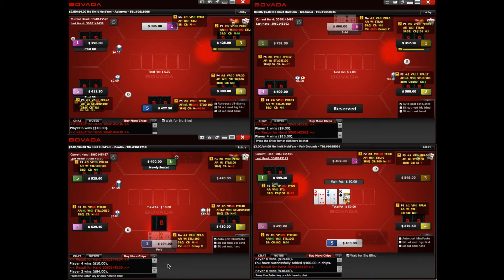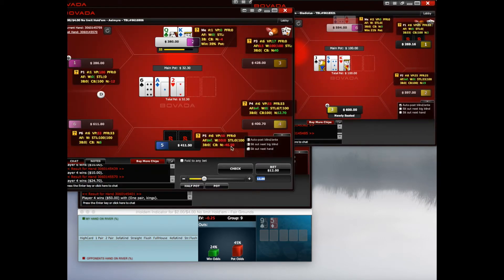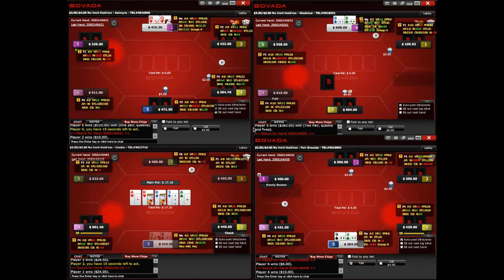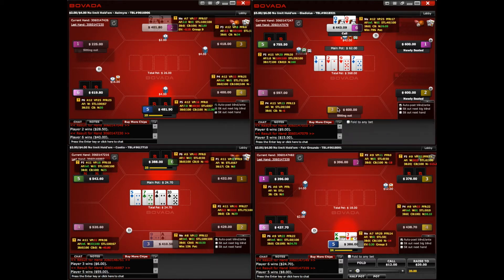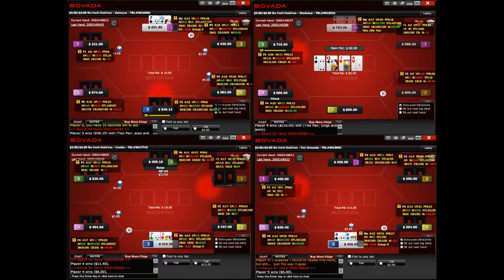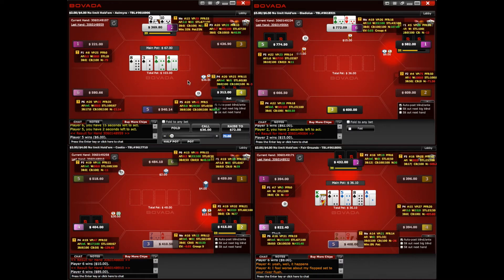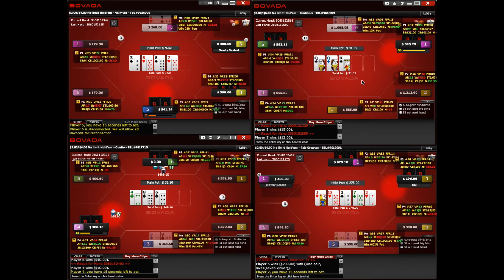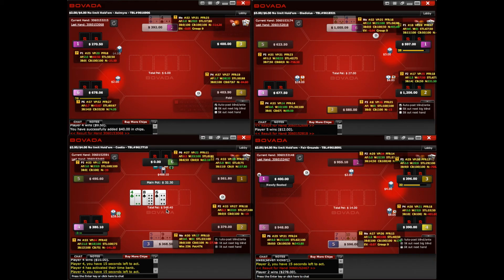Poker Training: 6max No-Limit Texas Holdem Ep. 18 by Brad Wilson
- The Juiciest Games
- Top Notch Security (Unlike PPPoker, PokerMaster, or any of the other poker apps)
- Super simple to deposit and withdraw (Bitcoin Powered)

No-Limit Holdem Poker Training Videos #18: Crush Cash Games Series

Would you like to have access to my exclusive video vault? 20 exclusive, FREE videos just waiting to be watched. and you will instantly receive access!

to get more exclusive free poker content!